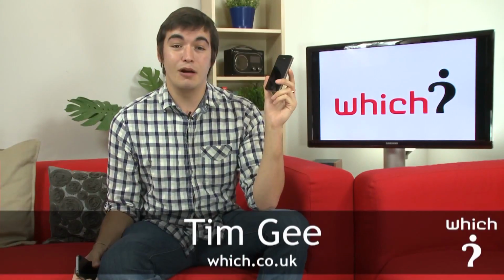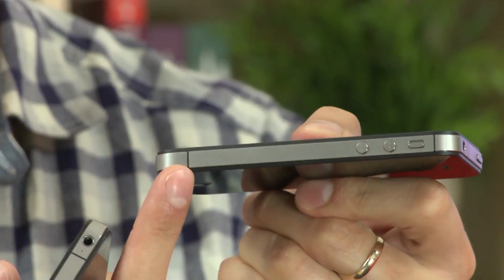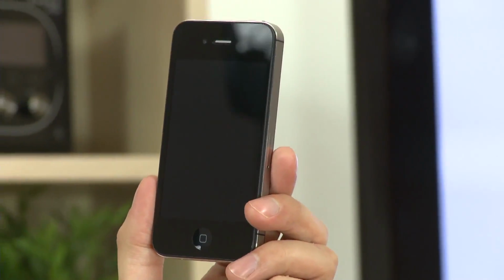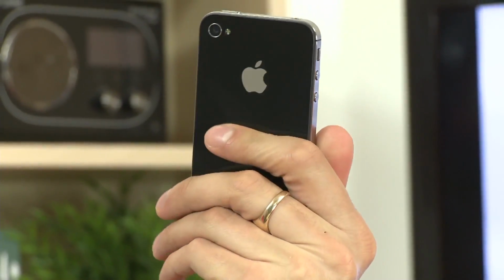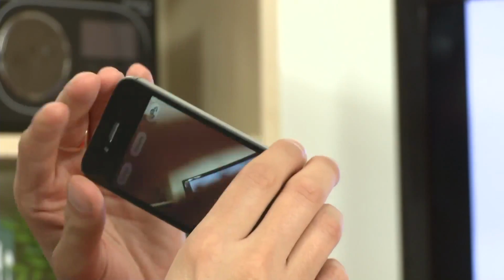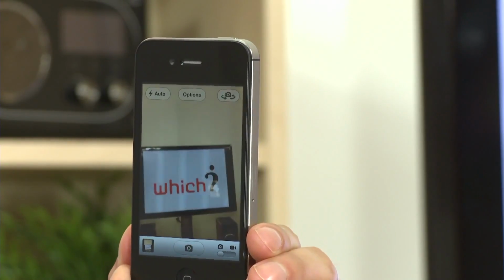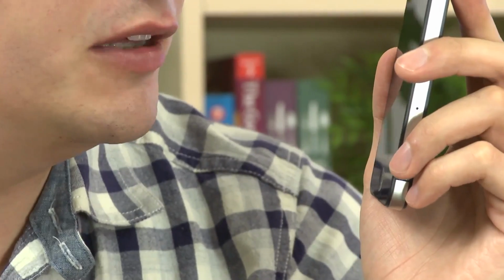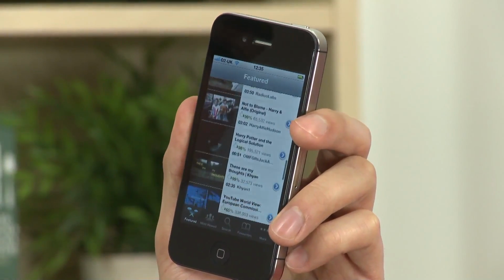Review: iPhone 4S (Which?)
Wil je meer weten over mobiele telefoons? Onze Engelse zusterorganisatie Which? maakte deze review over de iPhone 4S.